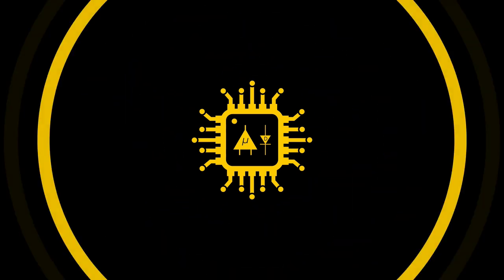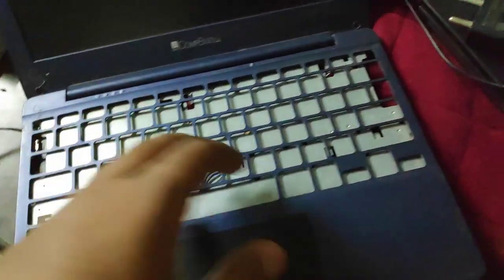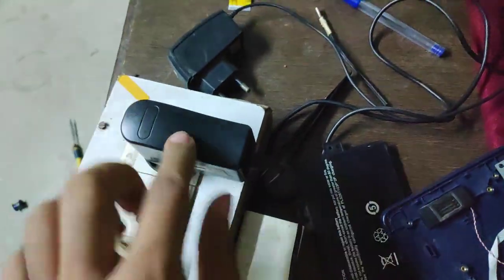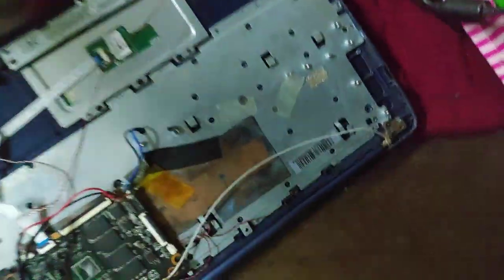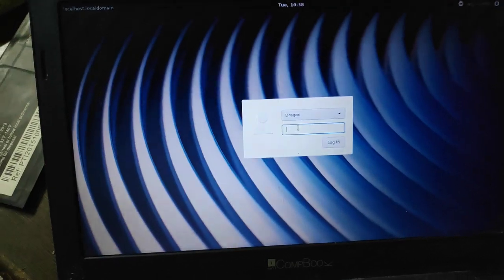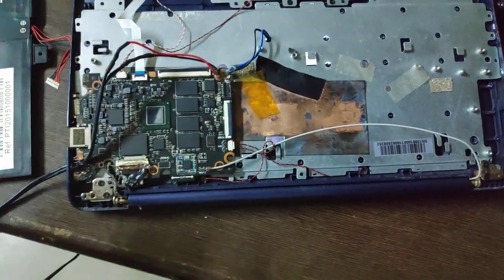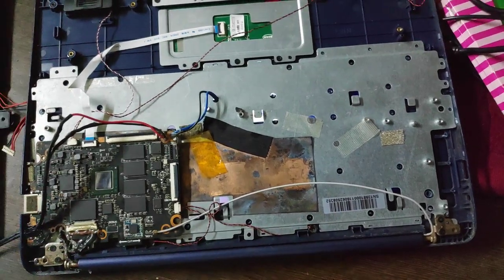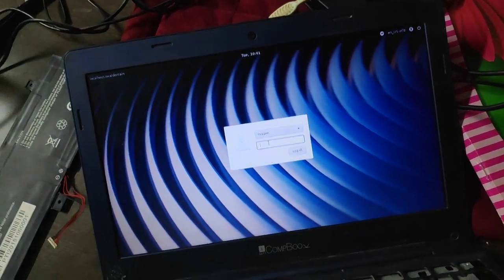I bodged an old laptop to reduce e-waste | Meet "franky" the Frankenstein laptop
In this video, I have fixed a small laptop from iBall with an intel atom processor with 2GB ram and 32GB eMMC storage. This worked very great with Fedora Linux XFCE installed on it, It came with windows 10 preinstalled which also worked good but not as great as LInux.